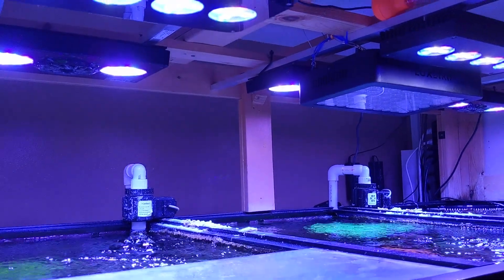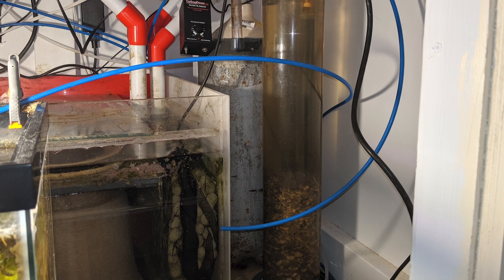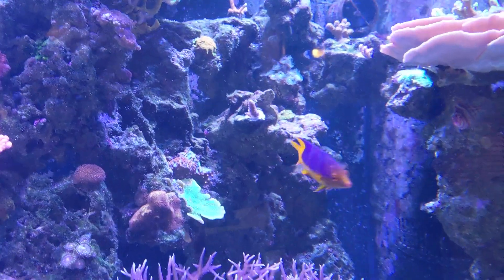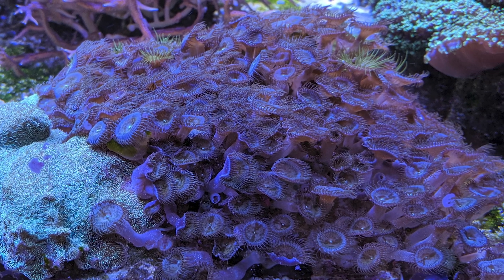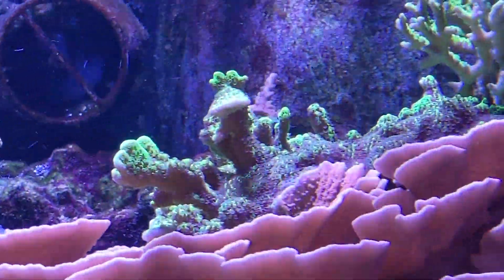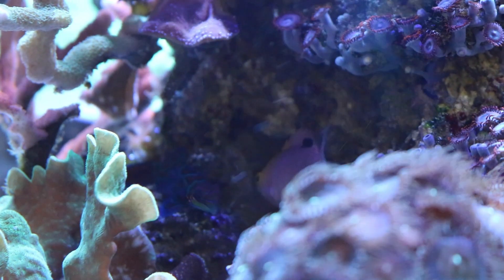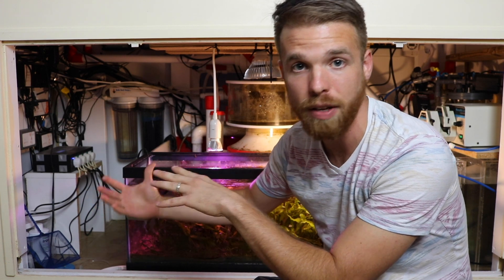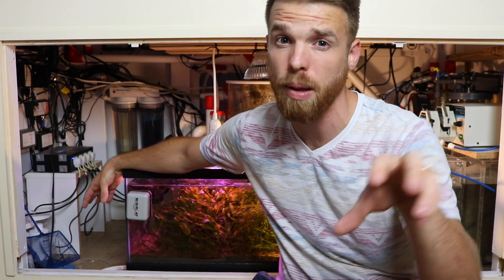🚨The Good, Bad, and New🚨 300 GALLON REEF TANK Update June 2019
300 GALLON  REEF TANK Update June 2019

in this episode of RealReefingTV, I'll give you an update on the 300 gallon marineland 300 deep dimension DD tank.  we are midway through the year and not only are my nutrients in check but my corals are growing! watch this video for an update on what is going well, whats not, and whats new.

RRTV Merch

Light mount
Media cadie
Filter media
(Not Recommended) Return pump
(Recommended) Return pump
ATO/AWC-